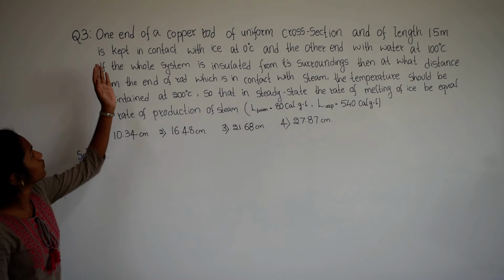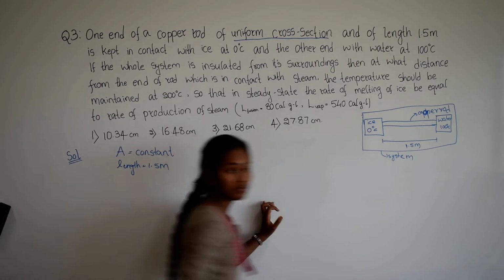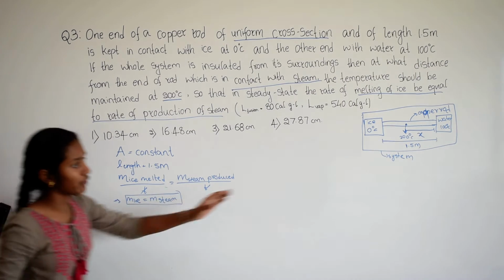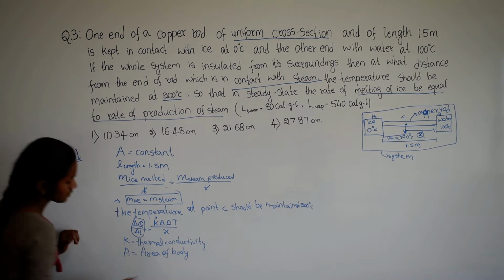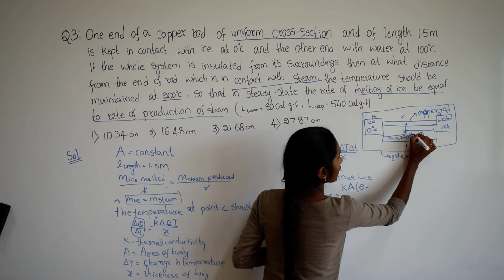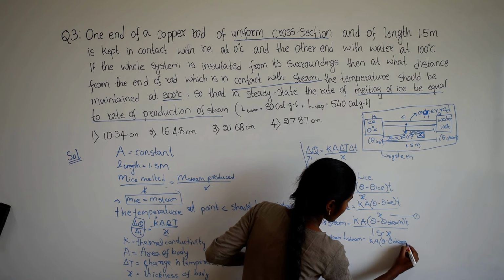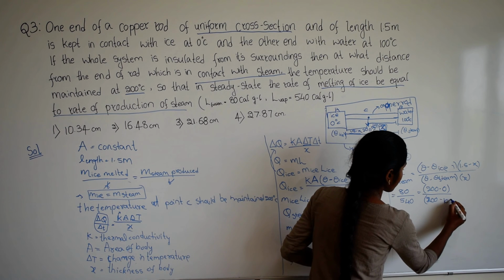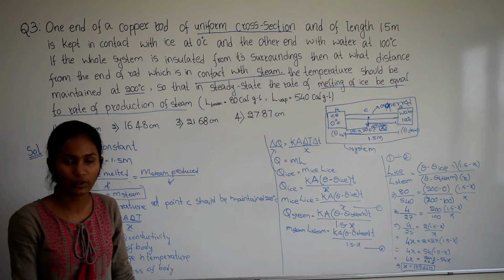Veerannapeta Pravalika Physics Thermal Properties of Matter in English Test Q03